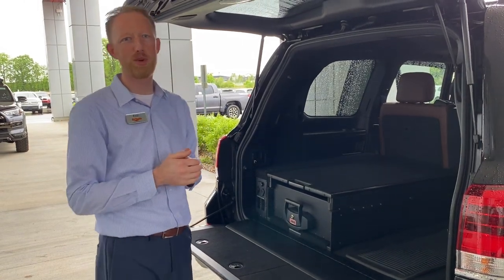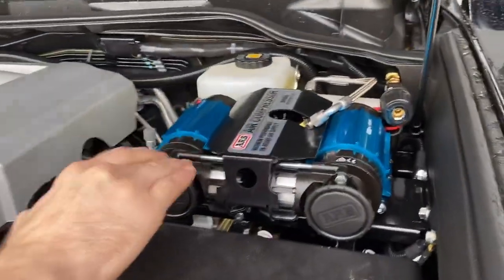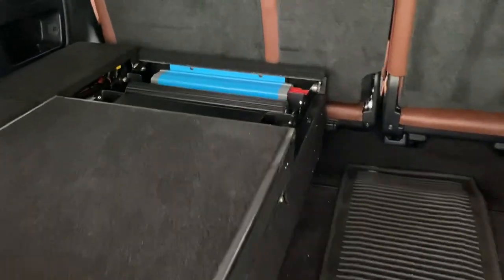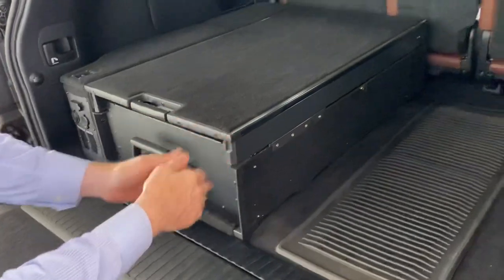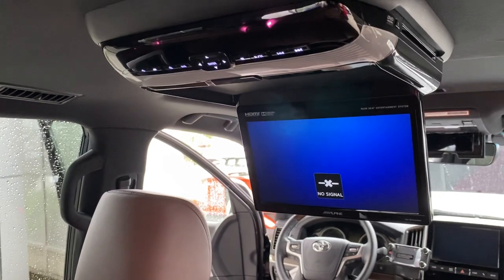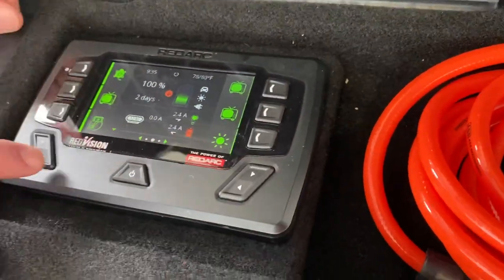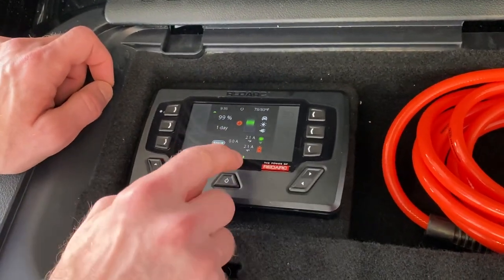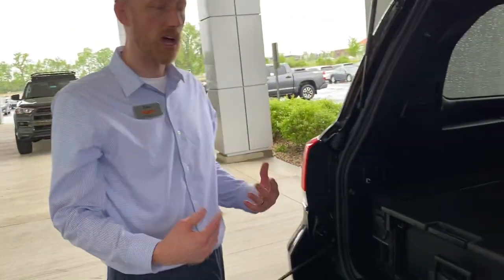RedArc Redvision triple battery setup with modified ARB drawer in a 200-series Land Cruiser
We have installed a triple battery set up in a 200 series Land Cruiser.  We are using custom fitted ARB drawer system with a file cabinet style mounting system for a 2000-watt inverter, RedArc The Manager 30, and RedArc Redvision switching system and device monitor. Enjoy!